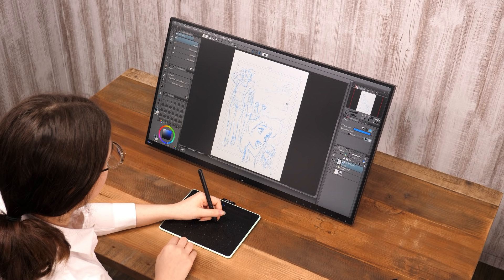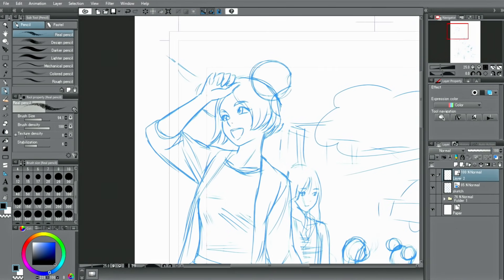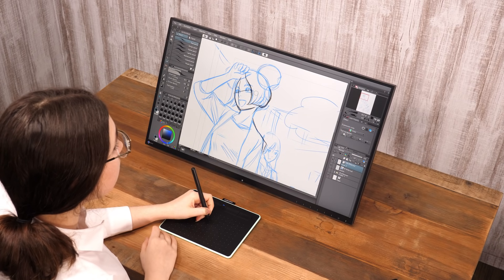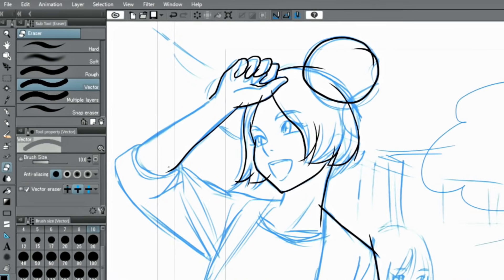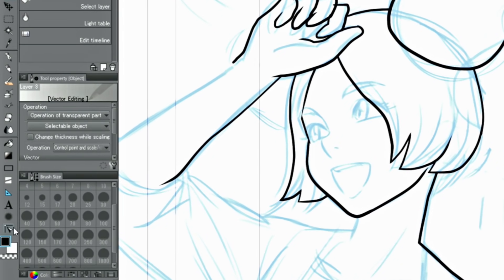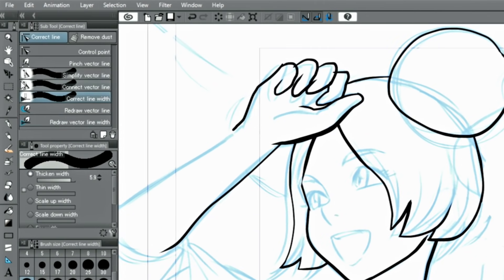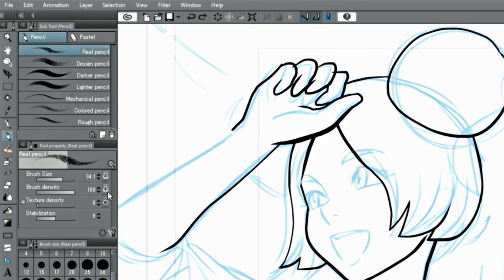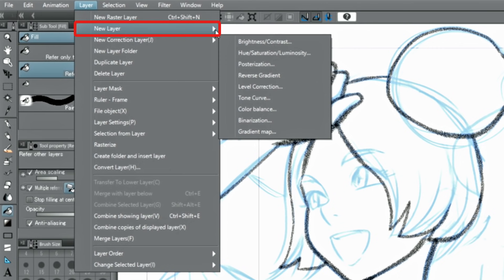CLIP STUDIO PAINT useful features : Drawing with vectors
This episode shows you how to process your finished line art on vector layers.

CLIP STUDIO PAINTの便利な機能：ベクター描画
線を描いた後でも加工できるベクターレイヤーを使ってみましょう。